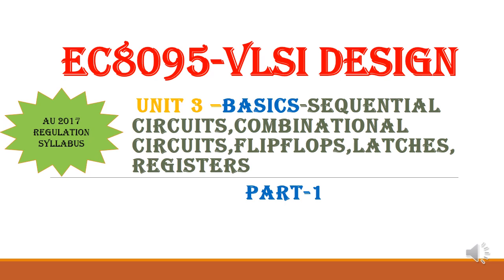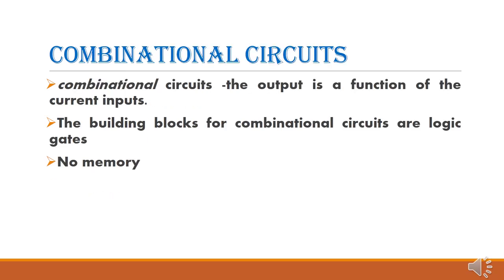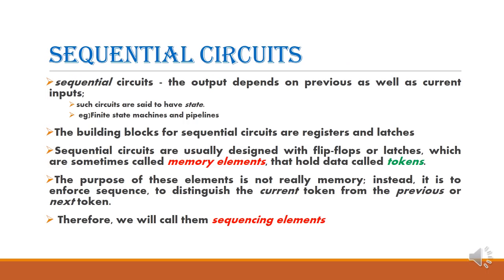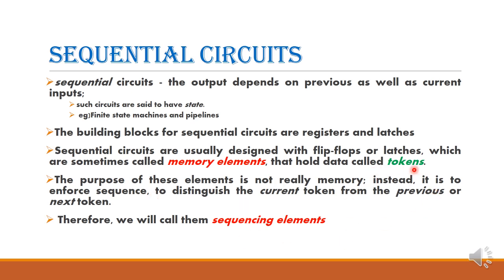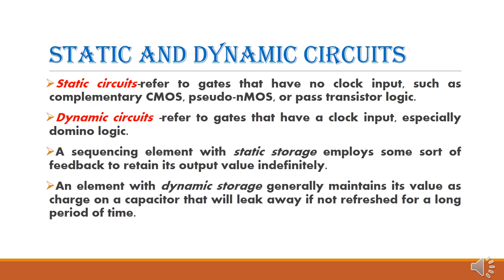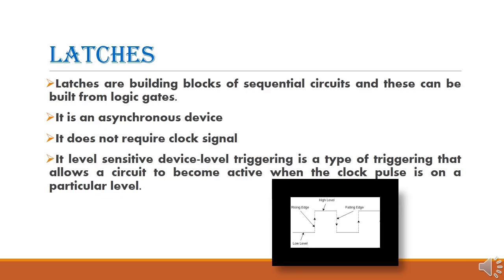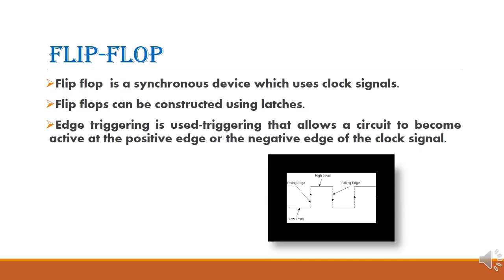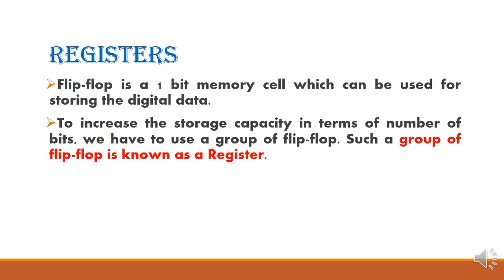EC8095-VLSI DESIGN-SEQUENTIAL CIRCUIT BASICS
THIS VIDEO GIVES THE BASICS OF SEQUENTIAL CIRCUIT IN CMOS